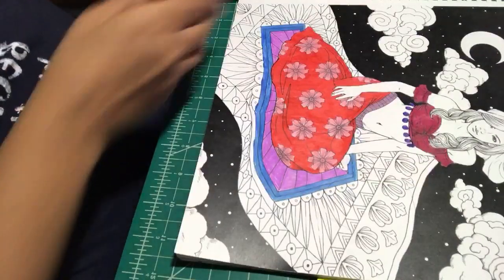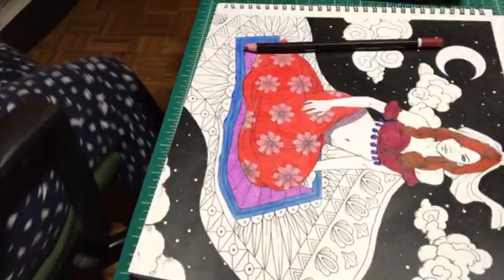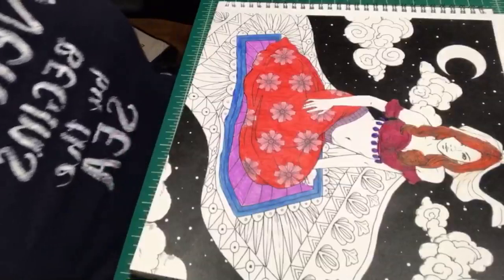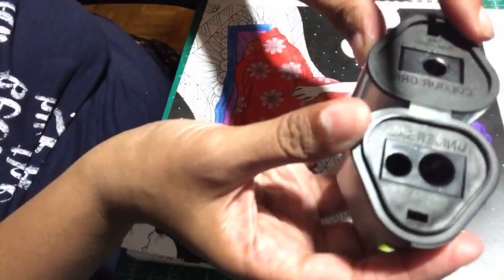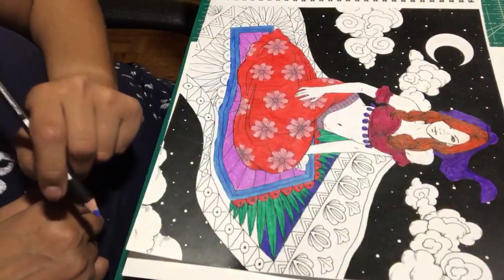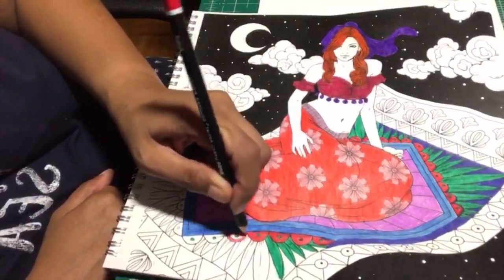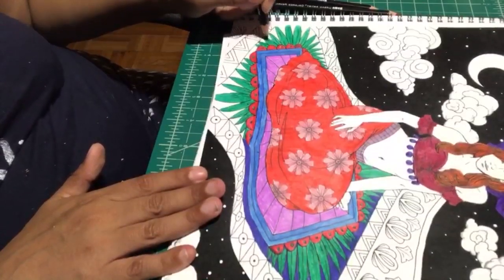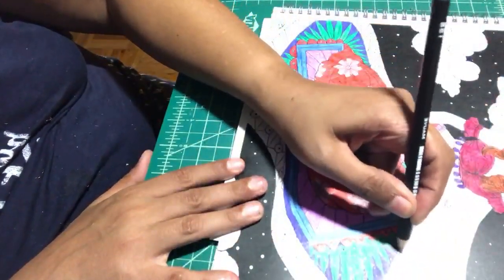Coloring with Grace in Fantasia by Nicholas Filbert pt 2